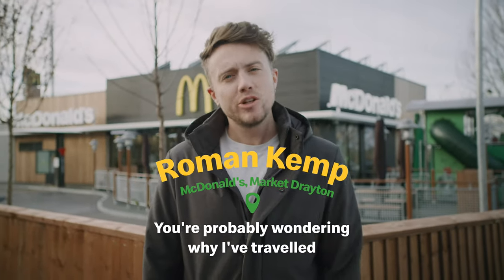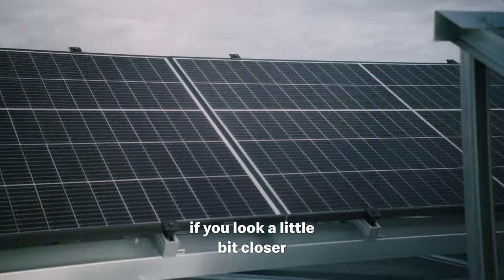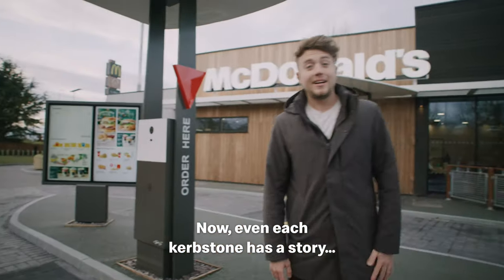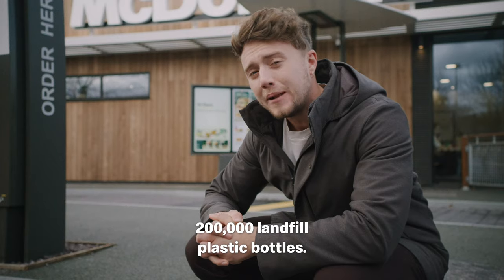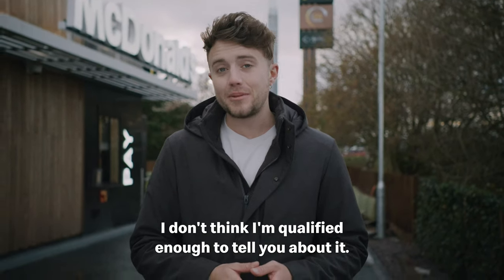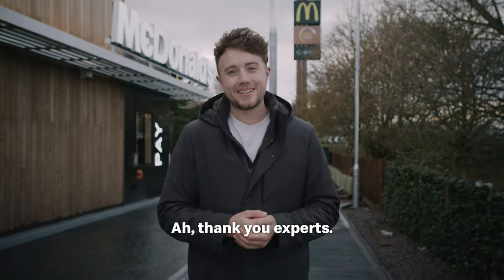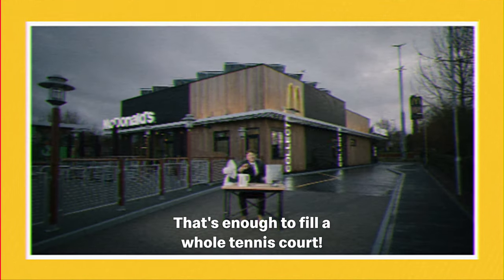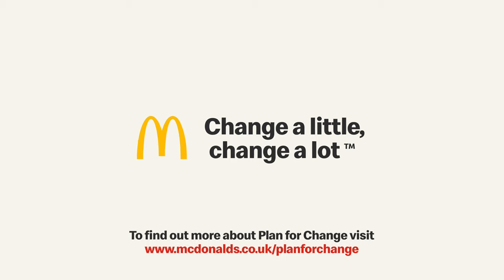McDonald’s opens the UK’s first Net Zero Carbon Restaurant | Plan for Change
British sheep’s wool insulation, 200,000 landfill plastic bottles transformed into recycled kerbstones and wall signs made from used coffee beans. These are a few changes we have made to create the UK’s first Net Zero Carbon restaurant in Market Drayton.

This is part of our PlanforChange to achieve net zero emissions by 2040 across the entire McDonald’s UK & Ireland business and will be a blueprint for all future restaurants.

Visit mcdonalds.co.uk/planforchange to see more of our climate goals.